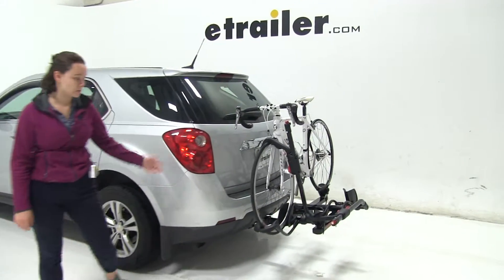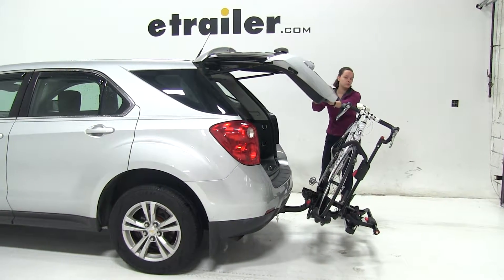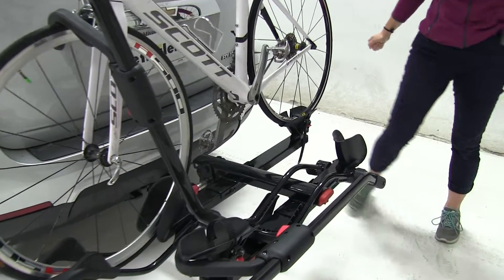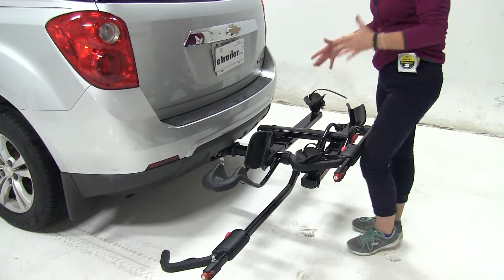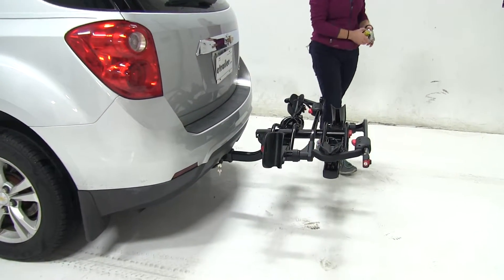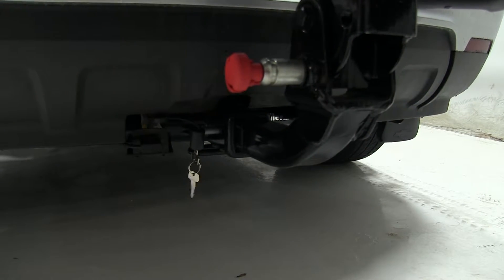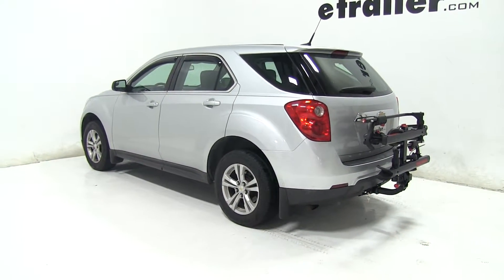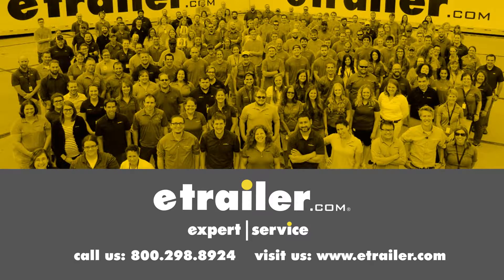etrailer | Is the Yakima HoldUp Bike Rack for 2 Bikes Compatible with the 2013 Chevrolet Equinox?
Today on our 2013 Chevrolet Equinox, we're doing a test fit of the Yakima HoldUp platform style two-bike rack. That part number is Y02443. Now, we already have our bike secured down. We're first going to show you one of the key features of this rack. We're going to lift up the back of our rack and we're going to pull out on our red pin here and that's going to allow us to tilt our rack away from our vehicle in this position. You'll see we're going to have just enough room here so we can open up our hatch door.

Keep in mind that we have about nine inches from the center of our handlebars to the outermost edge so you do want to be aware that if you have handlebars that are a little bit longer, you might be able to get that door open but you just want to be very careful. But in this position, we can gain full access to get anything in or out that we may need. To put our bike rack back into place, we simply lift it up until that clicks. As for how our bike is secured down, at the back tire, we have a ratchet strap. We're going to lift up on the red button and then use the black portion to tighten that down. Then here at the front, we have a wheel hook sits either in front of our brakes or in front of our frame.

We just push on the red button there to loosen that. Pull straight down to tighten it down. We also have that cable lock at the top. That's going to help to prevent theft and tampering of your bikes. Now, we do have the option of compacting this into a smaller position, taking our front cradle towards the back.

Our back cradle is going to tilt on top of our front cradle and then we'll take our wheel hook and we'll tighten that down. Now, we'll take a few measurements. First is going to be overall what we're adding to our vehicle. It's going to be about 28 1/2 inches. Ground clearance is going to be about 18 1/2. Our closest point is going to be about four inches.

Now, we do have the option to fold this up against our vehicle for a more compact position. This is going to be great for close quarter situations like parking because now we're only adding about 9 1/4 inches to our vehicle. As for our hitch, this is designed to work with two-inch hitches only. We have an anti-rattle bolt and lock down here. That lock is going to help to prevent theft and tampering. With that anti-rattle bolt completely tightened down, it's going to keep a lot of the shake and play out of the bike rack as you head down the road. That's going to be our completed look at the Yakima HoldUp platform style two-bike rack, part number Y02443 on our 2013 Chevrolet Equinox. Here it is on our test course. We'll start by going through the slalom. This is going to show us the side to side action which simulates turning corners or evasive maneuvers. Next, we're at the alternating speed bumps which we'll see the twisting action. This will simulate hitting a curb or pothole or driving over uneven pavement. Finally, we have the full speed bumps where we'll see the up and down action which is just like driving out of a parking lot, garage or driveway.